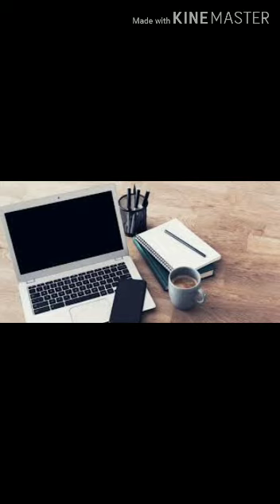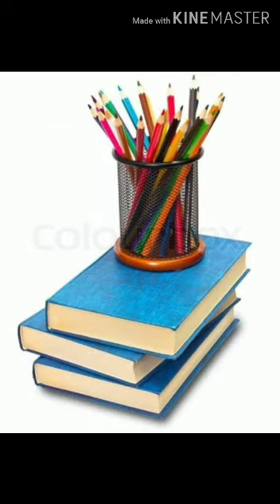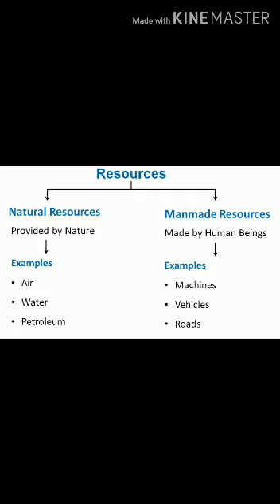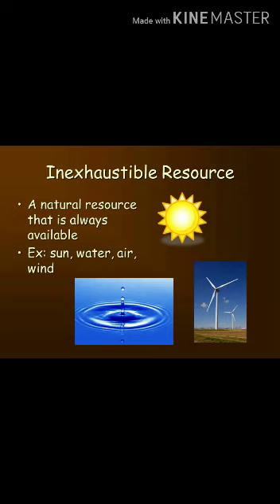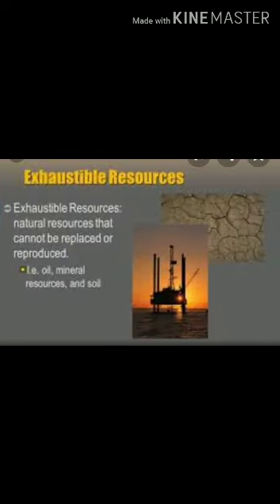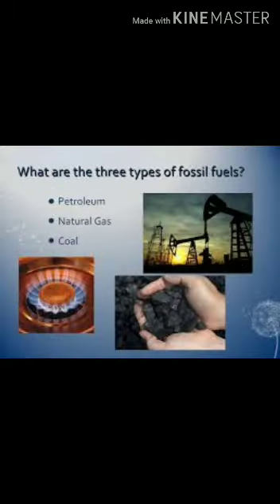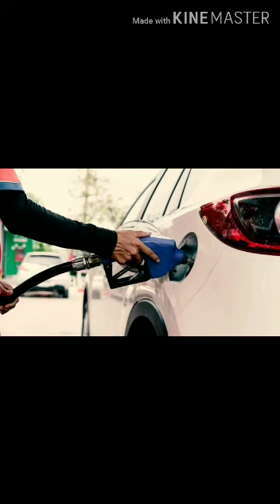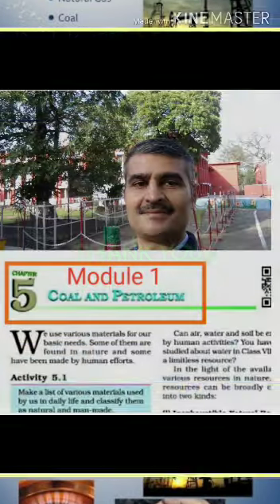CLASS VIII CH-COAL AND PETROLEUM MODULE 1 (EXHAUSTIBLE AND INEXHAUSTIBLE NATURAL RESOURCES)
BY MR.RAJESHWAR BHARDWAJ